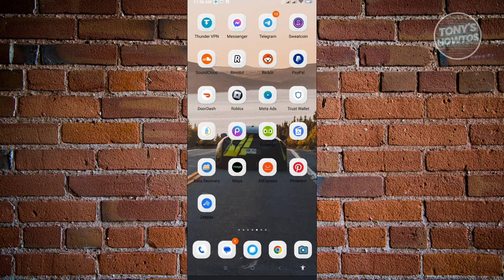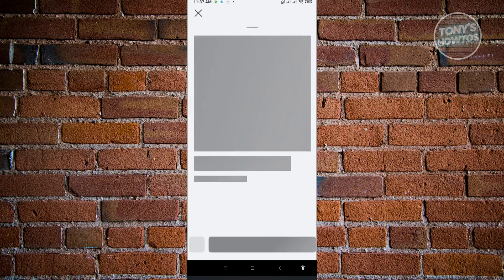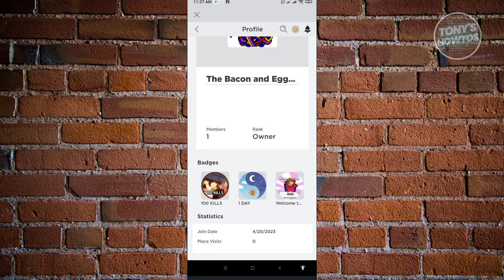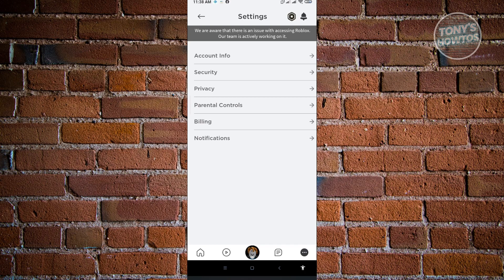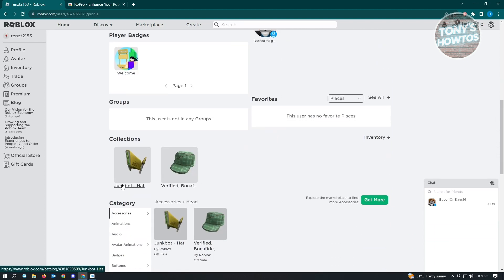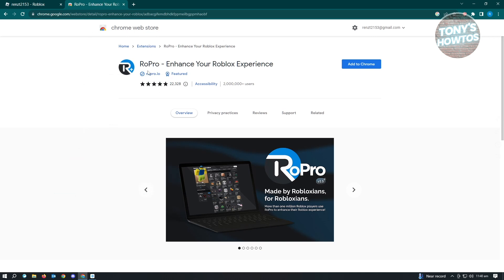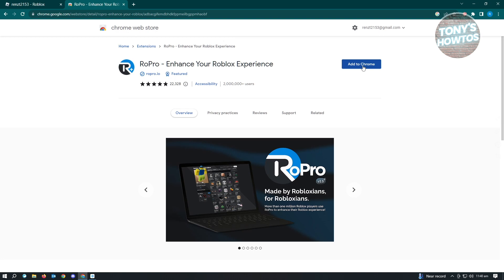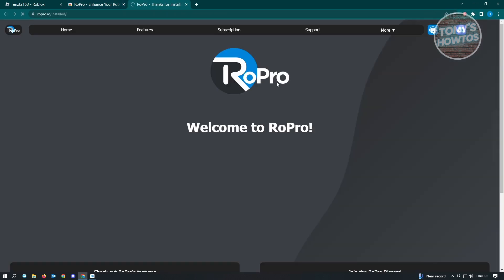How to See Roblox Playtime (2026)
In this video I show you how to see Roblox playtime in 2026.
Do you want to check Roblox playtime mobile  in 2026? Yes? Great!

I will show you the quick and easy tutorial how to check how many hours i have on roblox games.

This is a step by step instruction on how to see how many hours you played roblox. This is valid for iPhone models 8, X, XS, 11, 12, 13, 14 or higher with iOS 17, 16, 15, 14, 13, 12 and earlier. This is valid for Huawei, Samsung, Google Pixel, Xiaomi and other phones running Android version 11, 12, 13, 14. This is valid for Windows 7, 8, 10, 11. This is valid for Mac.